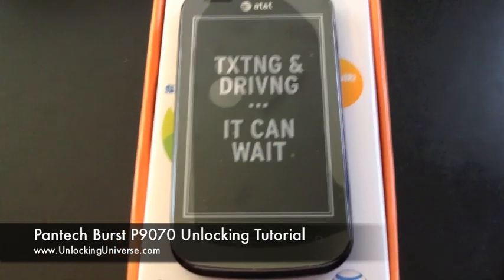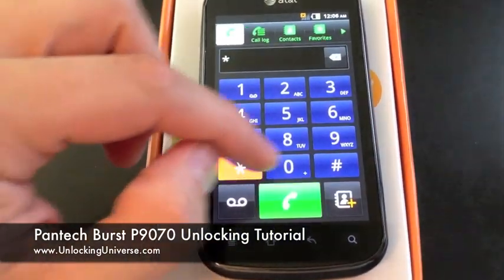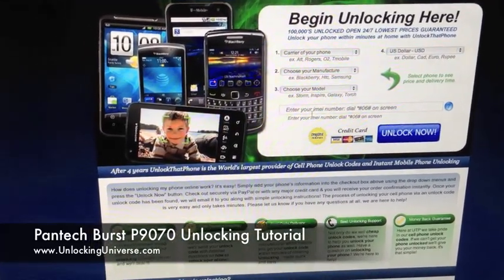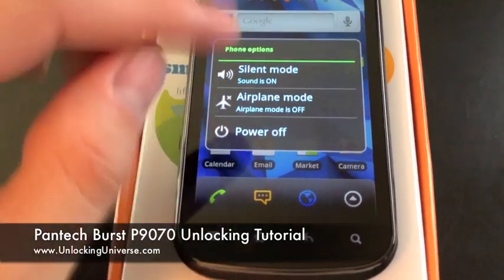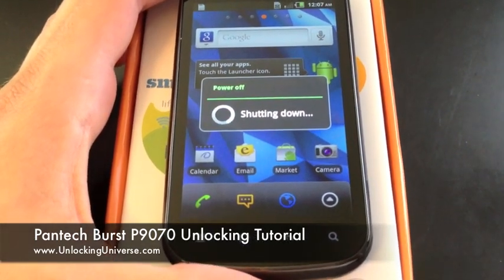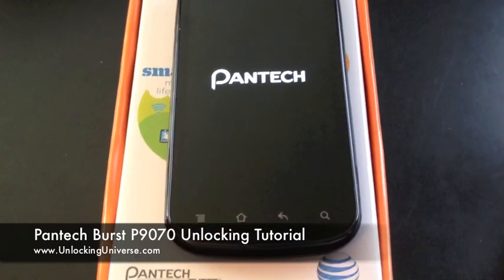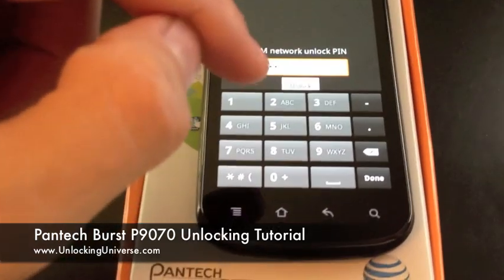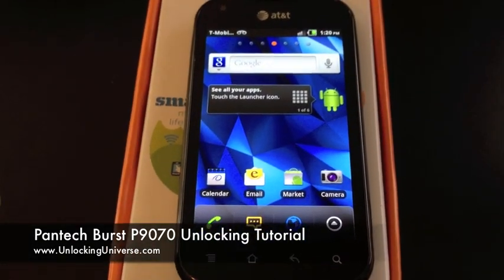How to Unlock Pantech Burst P9070 for all Gsm Carriers using an Unlock Code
The above video tutorial shows you how to unlock a Pantech Burst P9070 for all Gsm carrier's using an unlock code